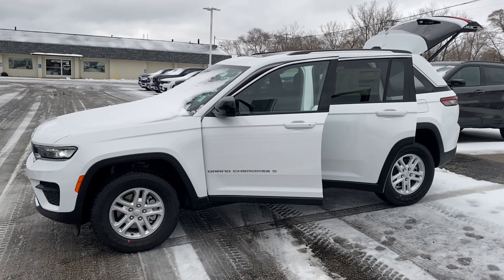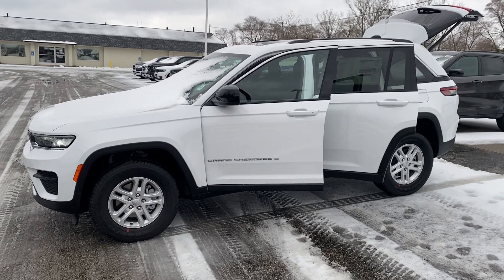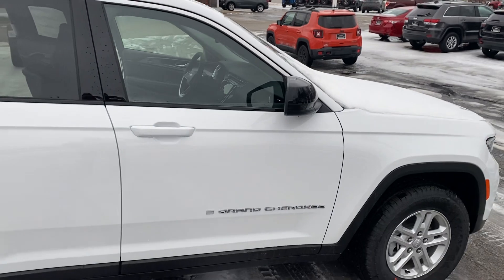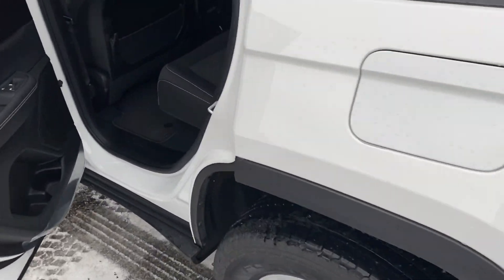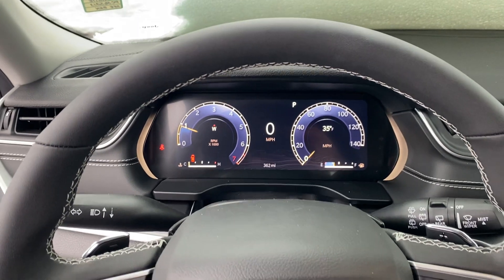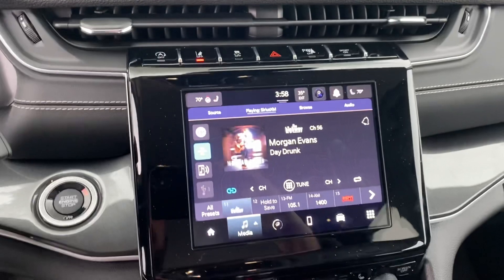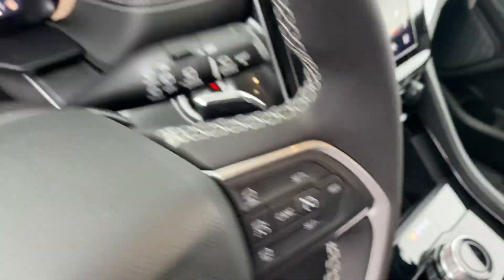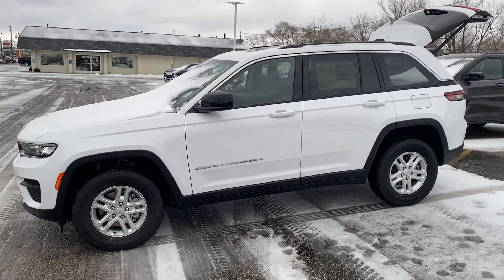2023 Jeep Grand Cherokee Laredo 4x4